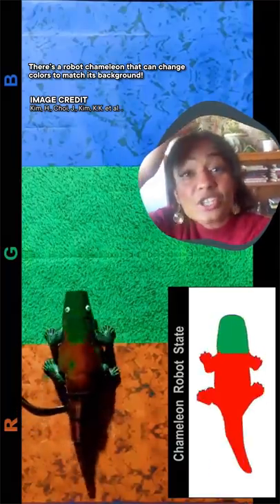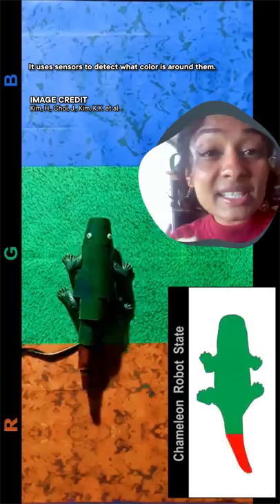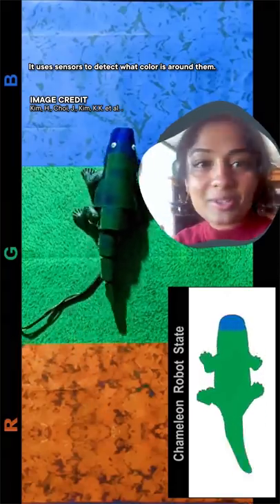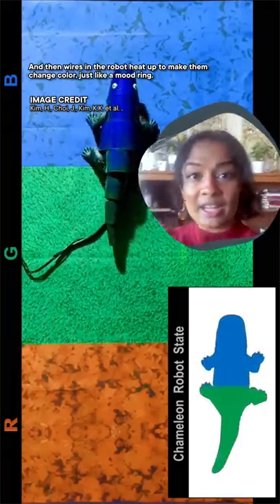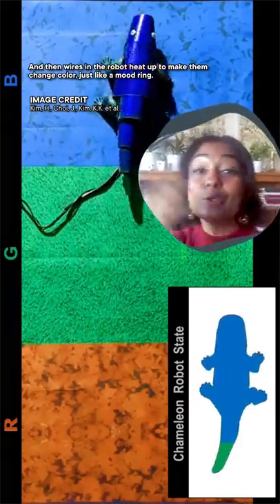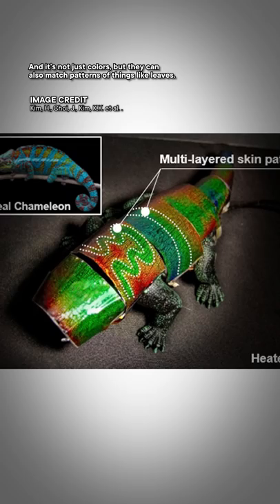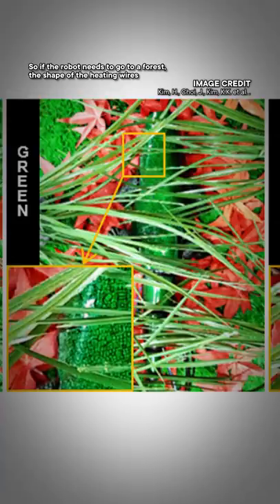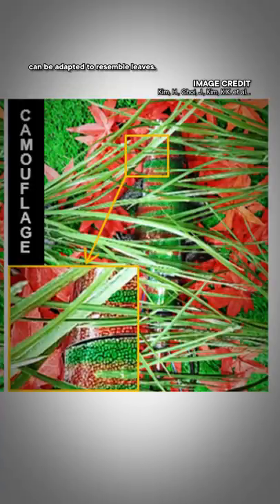A chameleon robot that changes colors!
Niba Audrey Nirmal: Host
Emma Dauster: Writer
Attabey Rodríguez Benítez: Script Editor
Kyle Nackers: Fact Checker
Bonnie Meyer: Managing Editor
Savannah Geary: Editor, Associate Producer
Sarah Suta: Producer
Caitlin Hofmeister: Executive Producer
Hank Green: Executive Producer